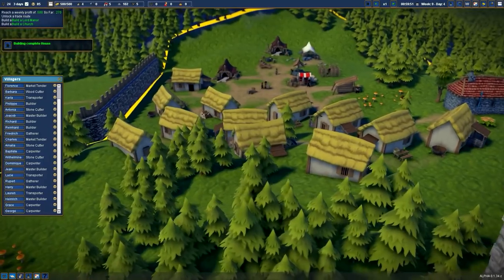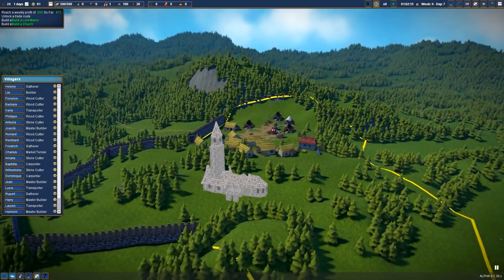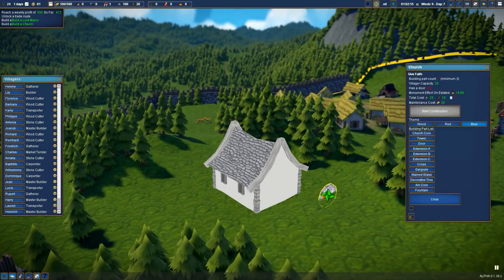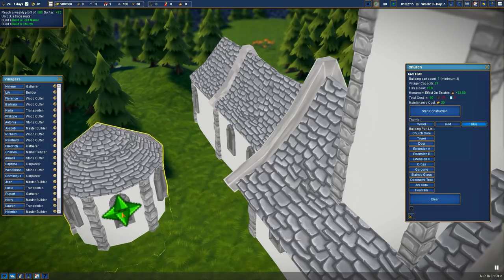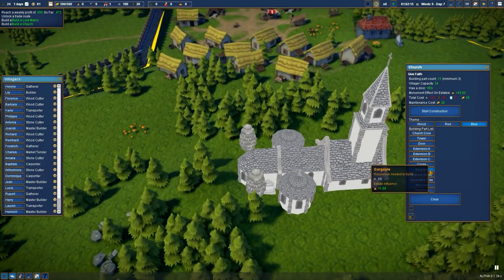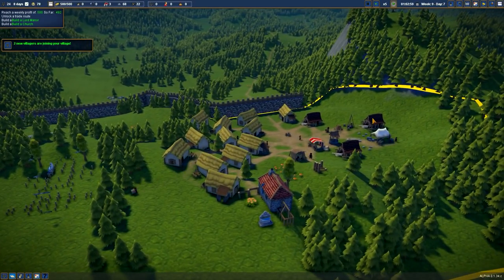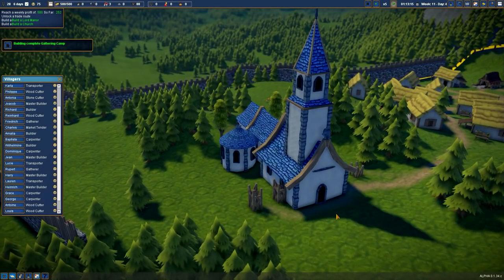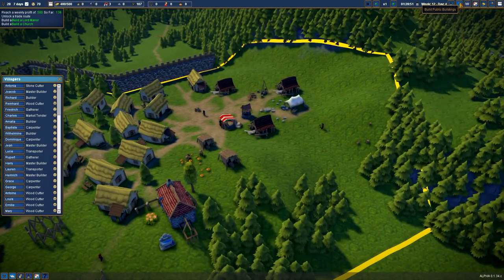Foundation - Medieval City Building Game #3 CHURCH BUILDING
Lets play Foundation medieval city building game. Gameplay of Foundation from Polymorph Games.This organic gridless city building game is in alpha but is very playable. Foundation is a grid-less, sprawling medieval city building simulation with a heavy focus on organic development and monument creation. FOUNDATION : A NEW ERA OF ORGANIC CITY-BUILDING SIMULATION!

• PROCESSOR: Intel Core i7-8700K Coffee Lake CPU, 6 Cores, 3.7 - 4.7GHz
• Power Supply: Corsair RM850x 80 PLUS Gold 850W PSU
• GRAPHICS CARD: NVIDIA GeForce GTX 1080 Ti 11GB
• CASE: Phanteks Enthoo Pro Case - White
• MOTHERBOARD: Asus STRIX Z370-F GAMING Motherboard
• COOLER: Corsair Hydro H100i V2 CPU Cooler
• Memory: 16GB DDR4 3000MHz Memory
• M.2 PCIe SSD: 250GB Samsung 960 EVO M.2 PCIe SSD
• Case Lighting: Green LED Case Lighting